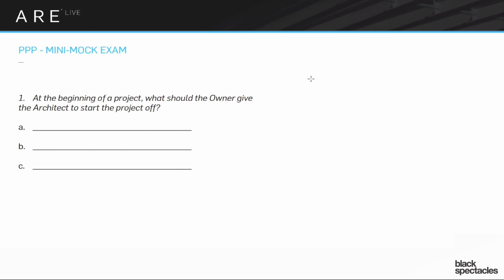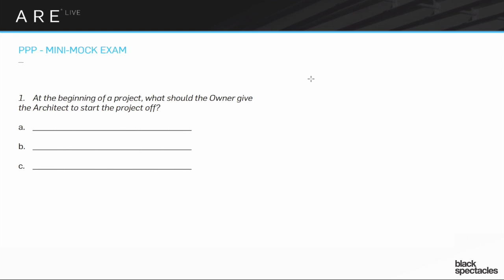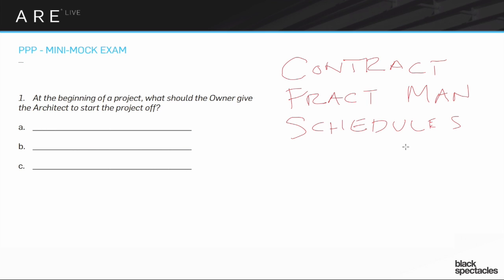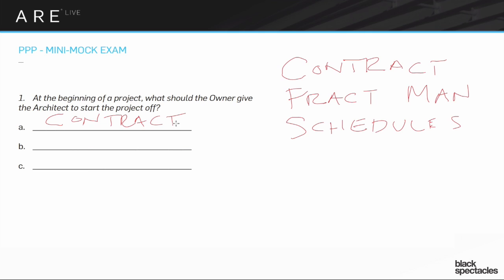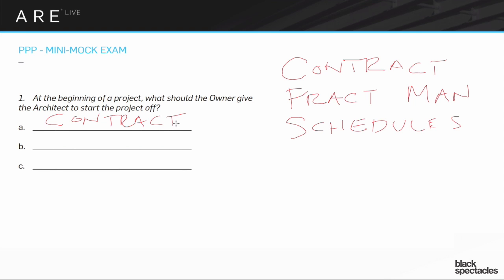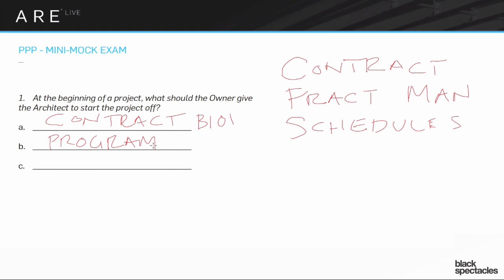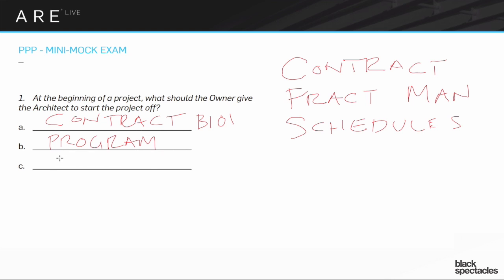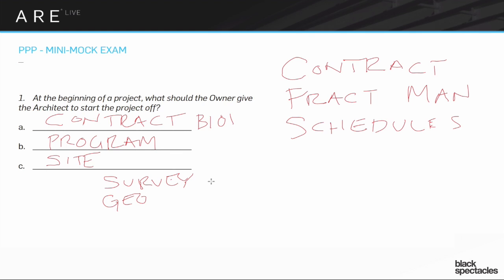What the Architect Needs from the Owner - Programming, Planning and Practice Exam - ARE Live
This episode will focus on reviewing mock exam questions for the Programming, Planning and Practice exam. Prior to the review, we sent out an exam to all those that signed up, gave some time to take the mini-exam, and then went through each question one by one during the online/live session, reviewing the answers, strategies, and resources for how to answer them.

In this section, Mike Newman discusses the question: “At the beginning of a project, what should the Owner give the Architect to start the project off?” He will go over what the correct 3 answers are and give explanations for each one and why you would be expected to give those answers on the ARE.